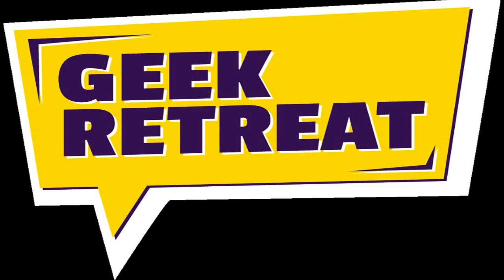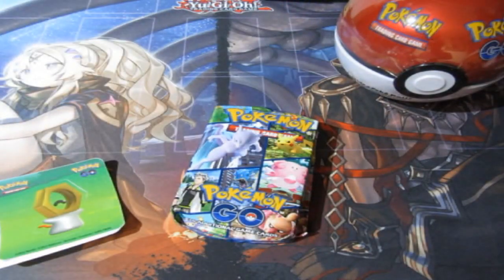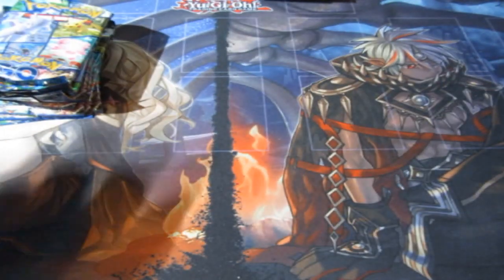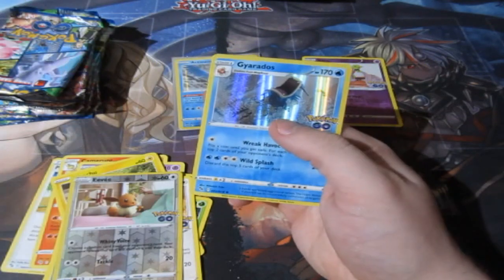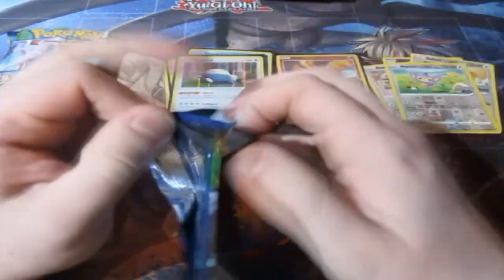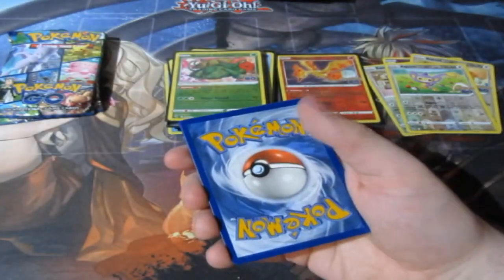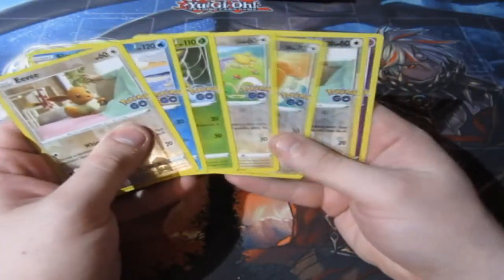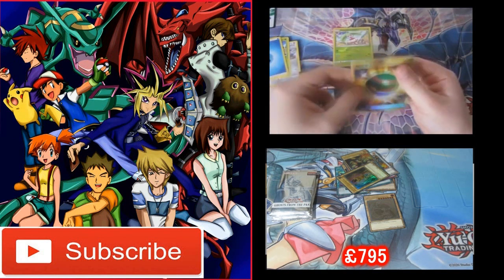Pokémon Pack Opening GO Poke Balls OMG